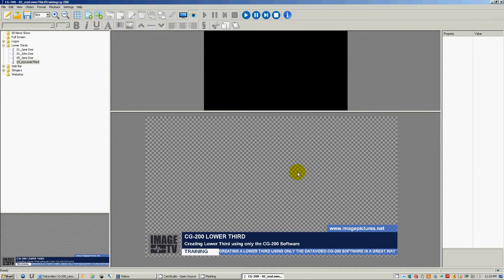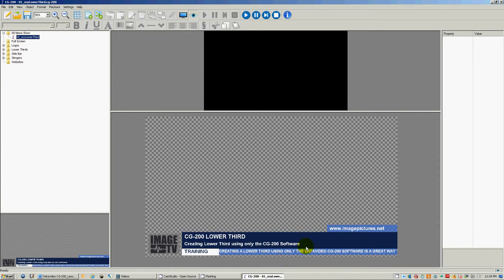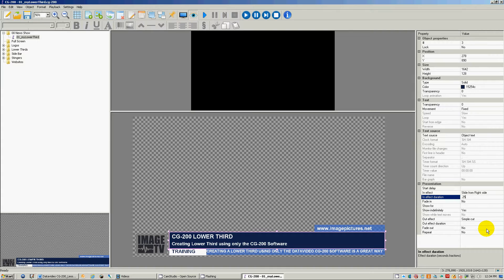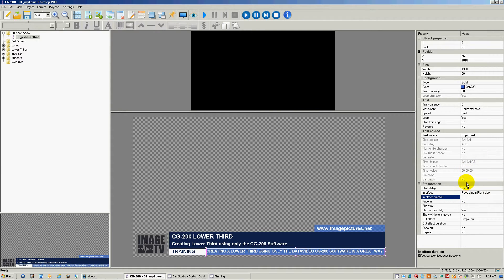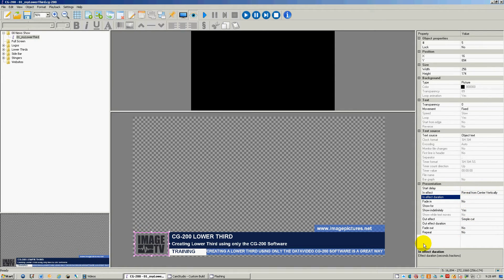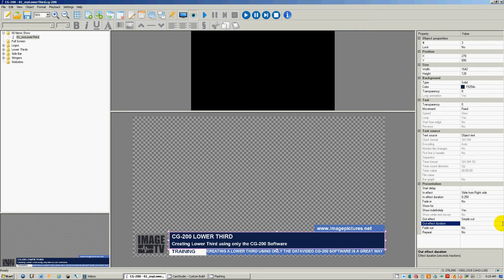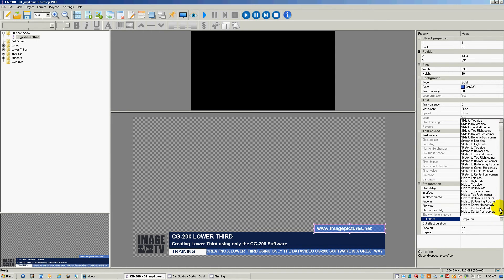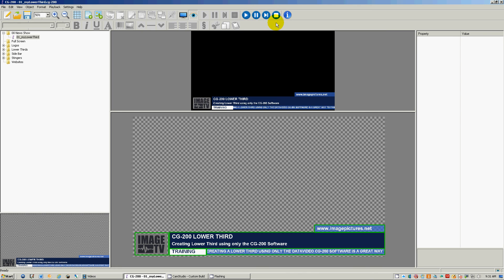Datavideo CG 200 Basic Training Lesson 5:Animating Lower Third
Basic Training on Datavideo CG-200, animating your lower third graphics in and out.